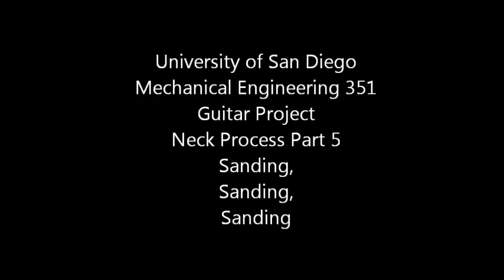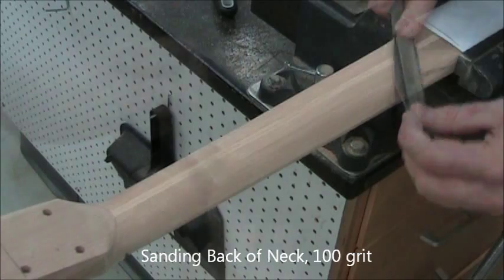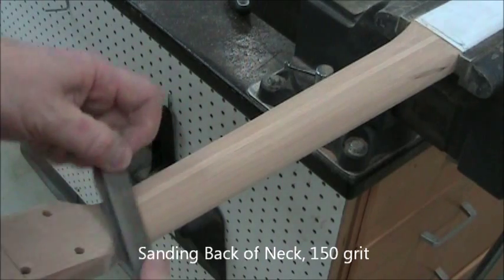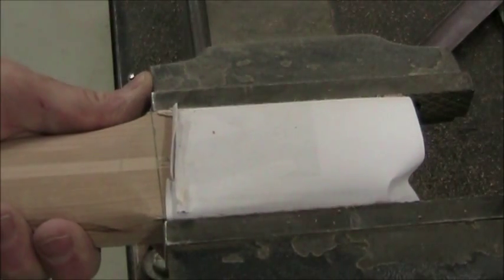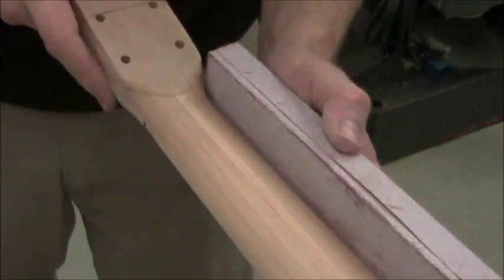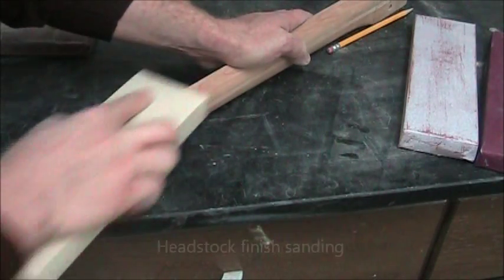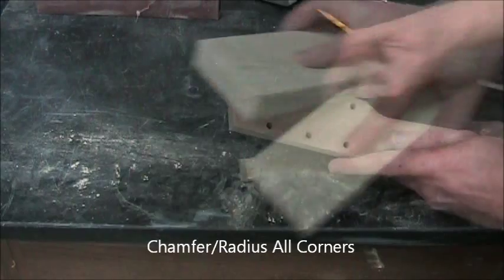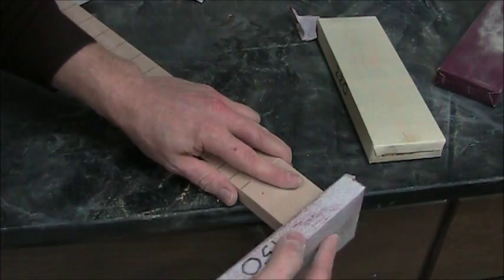OLD VERSION Neck 5: Sanding the Neck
Guitar neck manufacturing process
This video starts on page 16.

(2MB download)